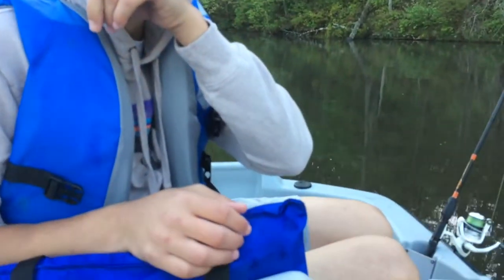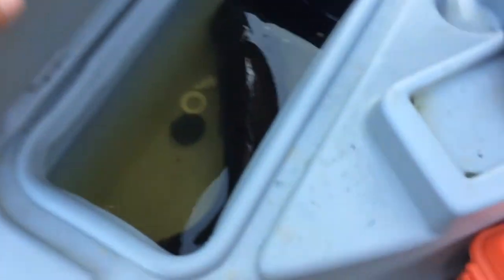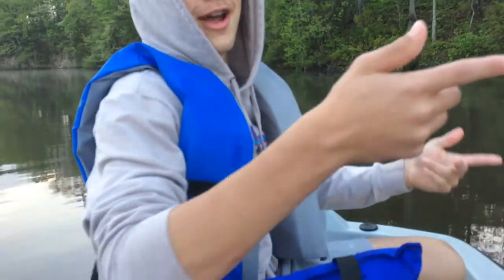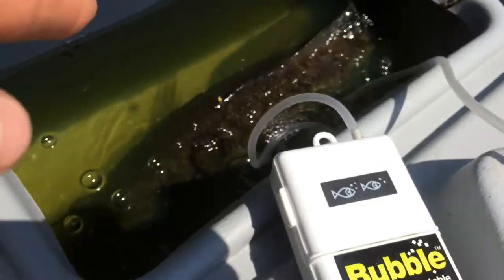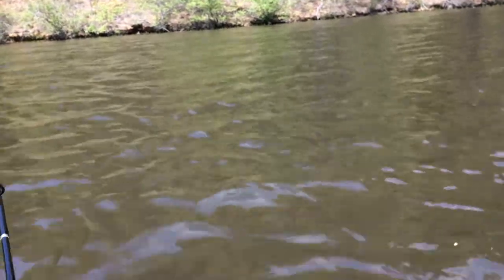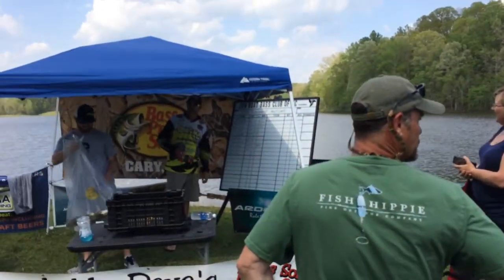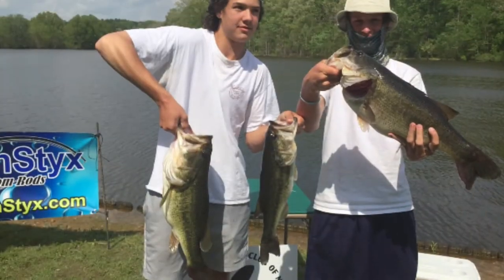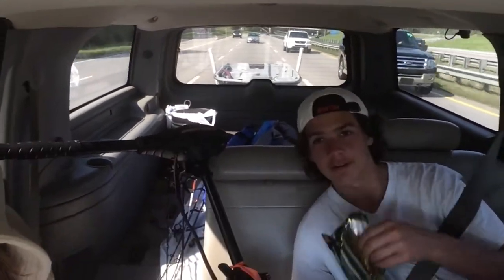CATCHING HAWGS ON LAKE HOLT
Tourniment #4 on lake holt!